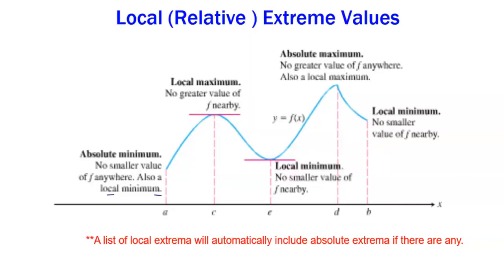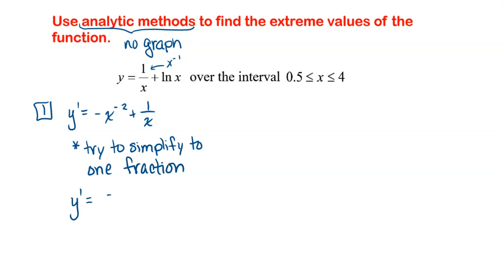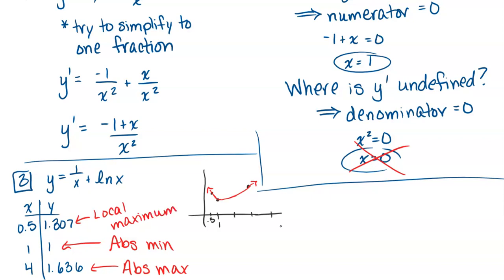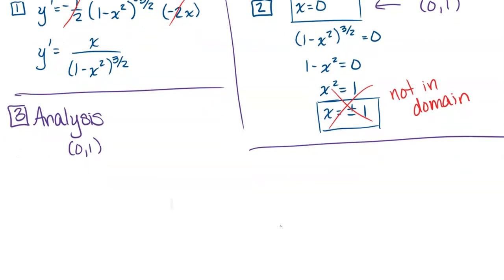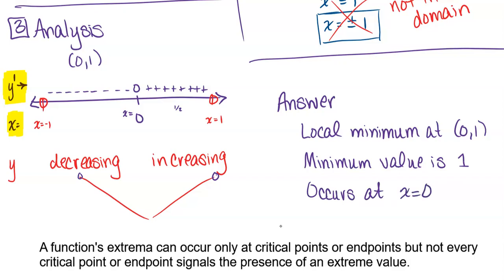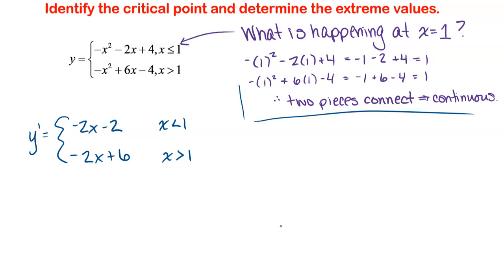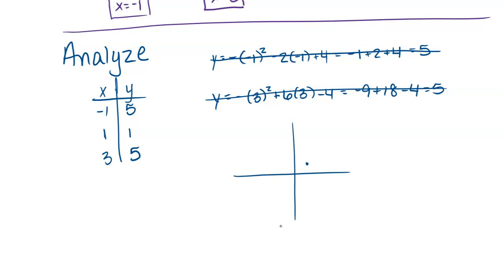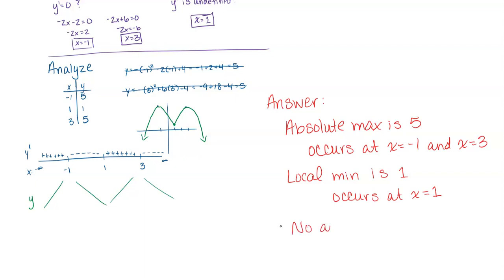Local Extreme Values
Finding Local Extreme Values analytically